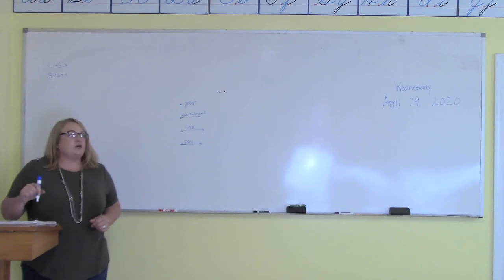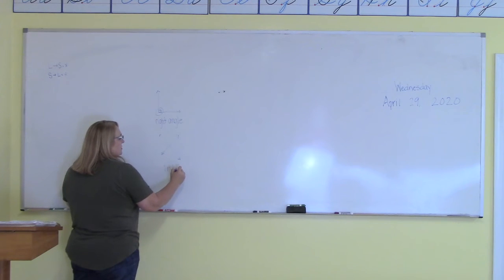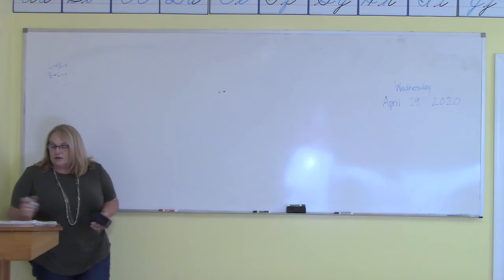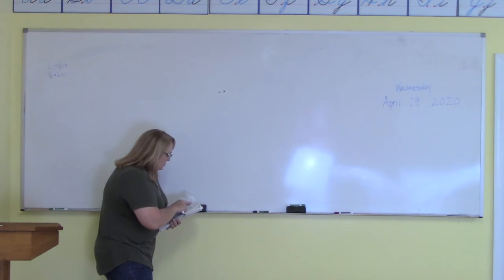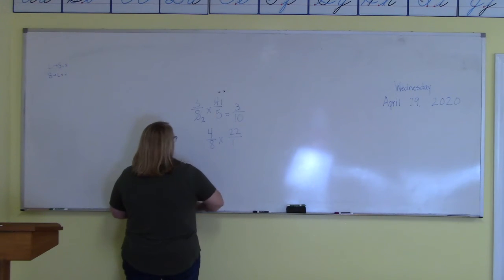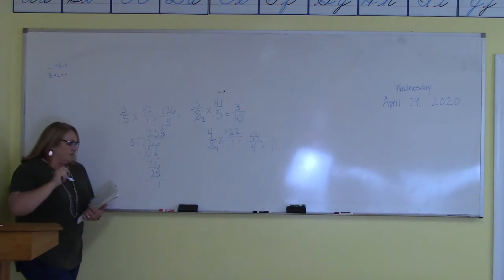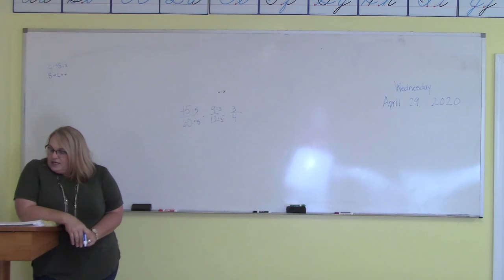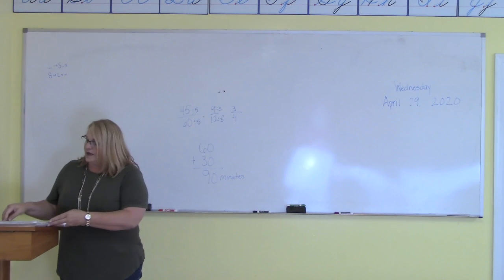4th grade math 04 29